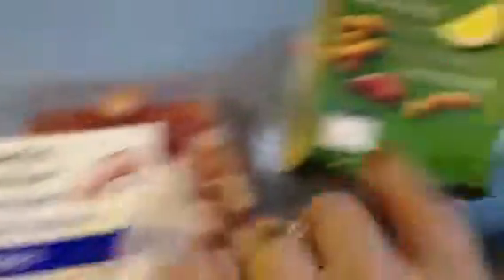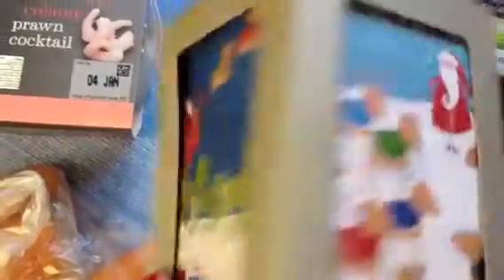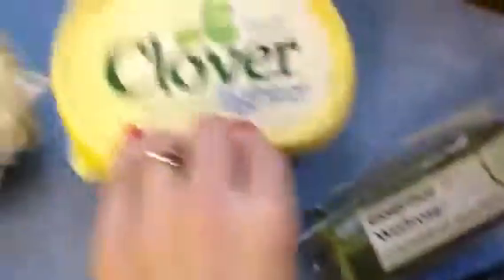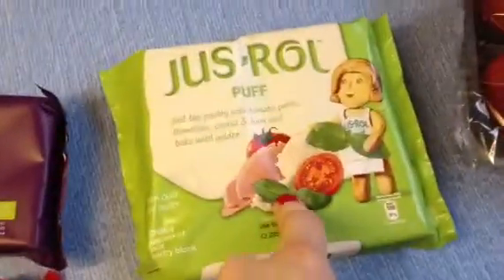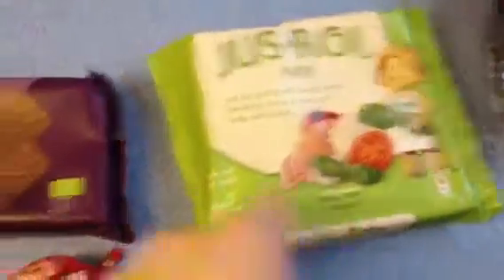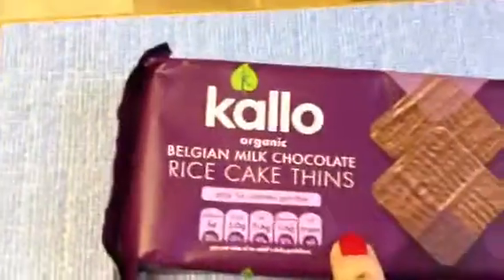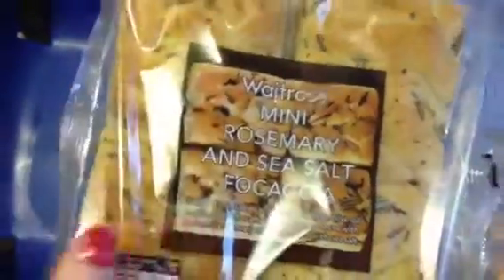Mini Groceries 28th December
Spent £21!

were now on Facebook! -

instragram: violetmae30